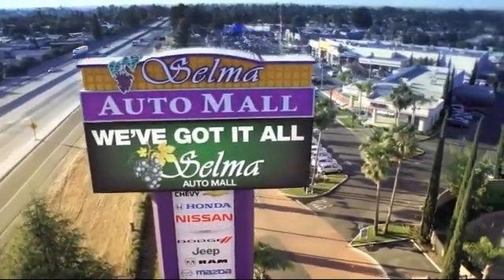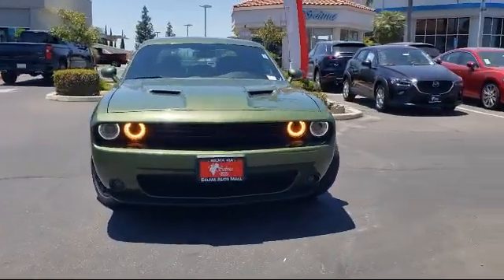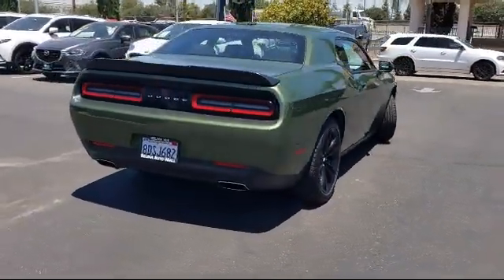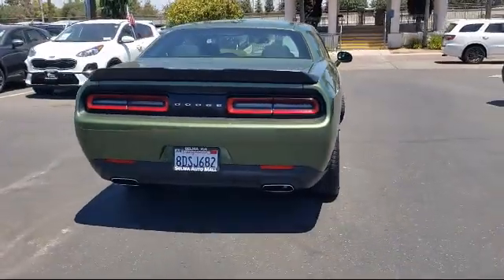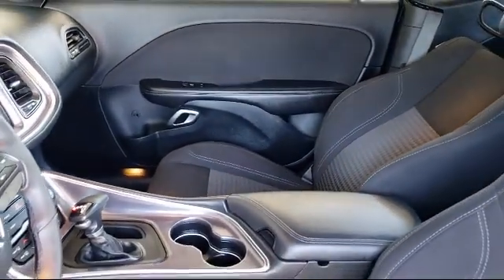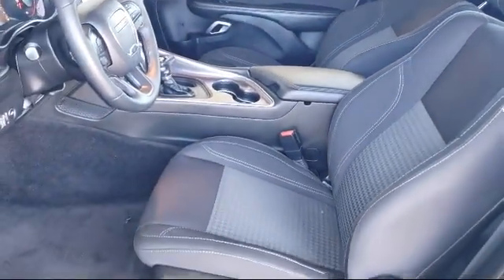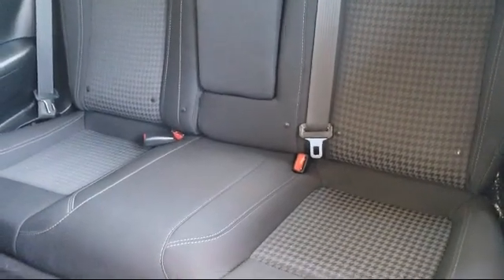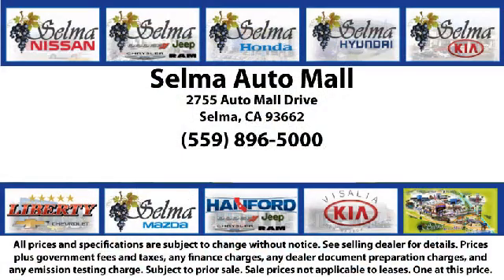2018 Dodge Challenger SXT Coupe Fresno Clovis Visalia Hanford Tulare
2018 Dodge Challenger SXT Coupe Stock Number: K3454 Vin:2C3CDZAG3JH271296.

Selma Kia
2755 Auto Mall Drive